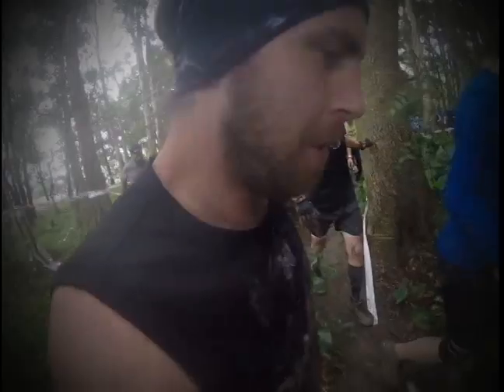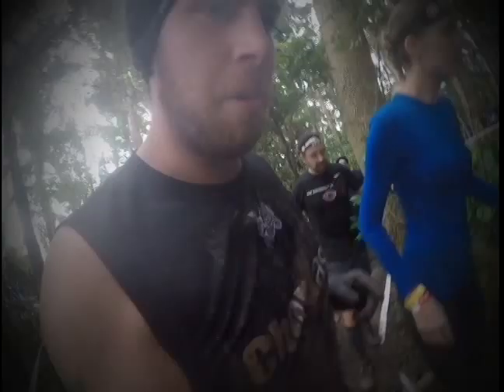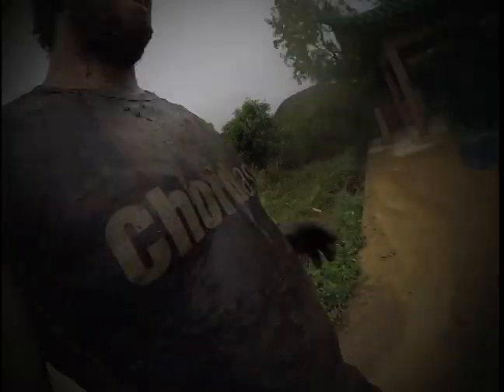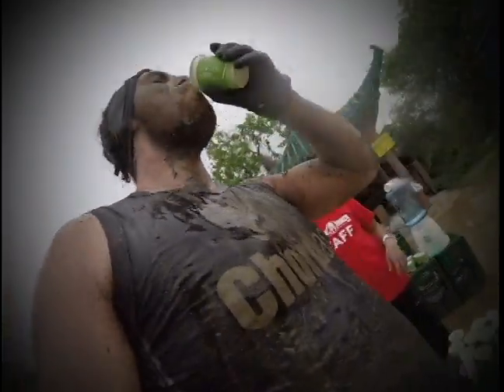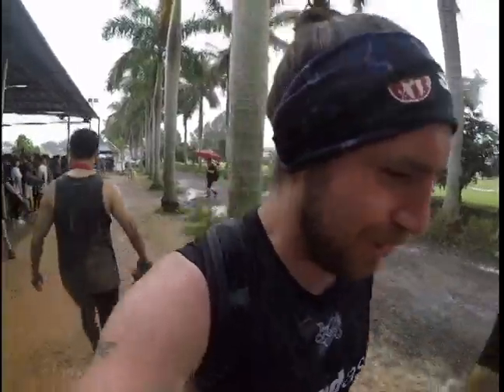Spartan Race Hong Kong 22/4/17 2017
Last minute entry into the Spartan Race HK. Didn't have chance to get much footage under race conditions. First edit with premier pro.